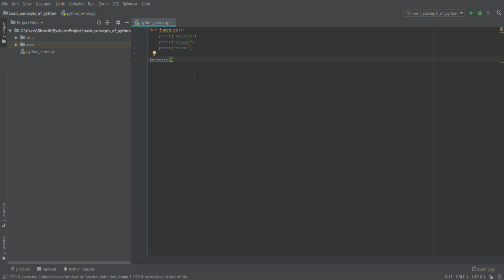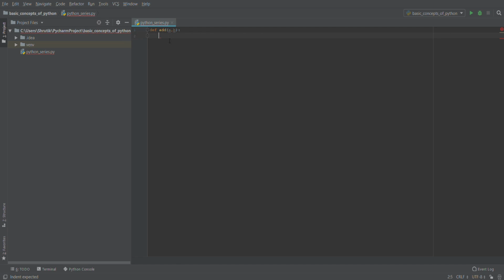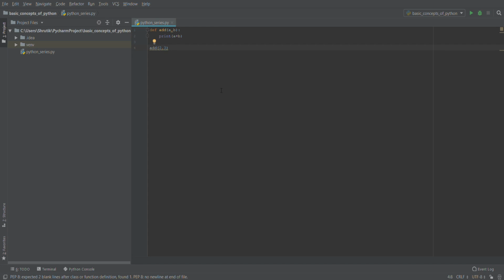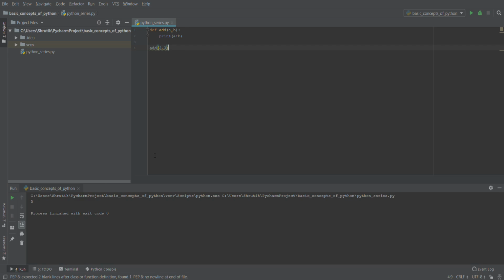Passing arguments to a function in python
Here in this video, I have explained how to pass arguments to a function in python. Check it out, if you have any doubts you can post it in the comment section.